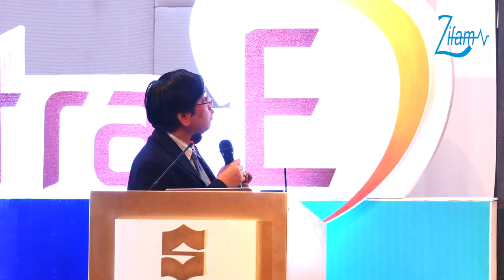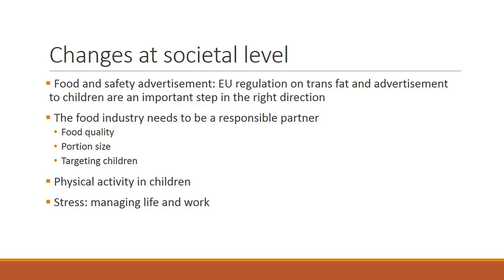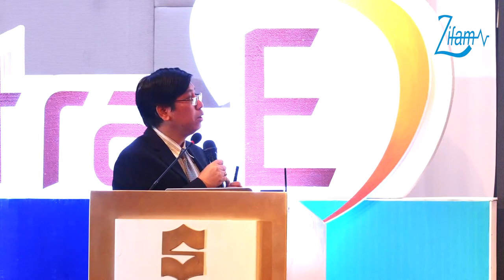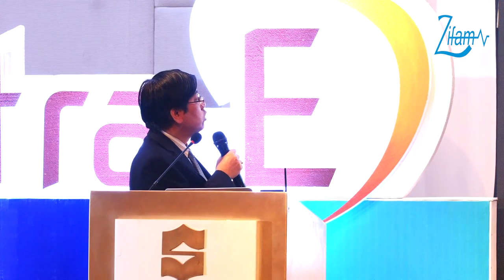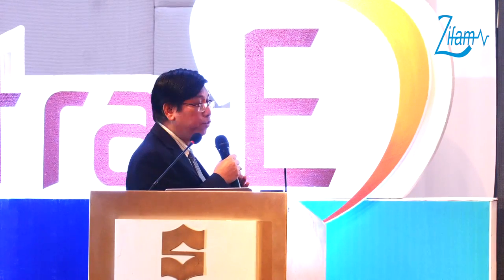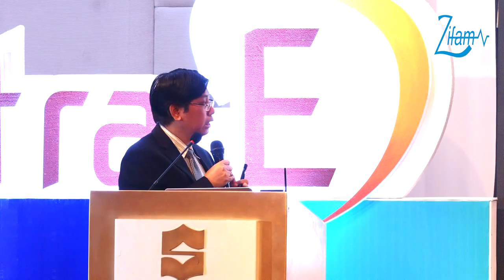NAFLD Management Episode-(1)